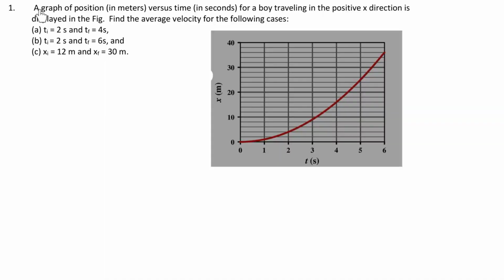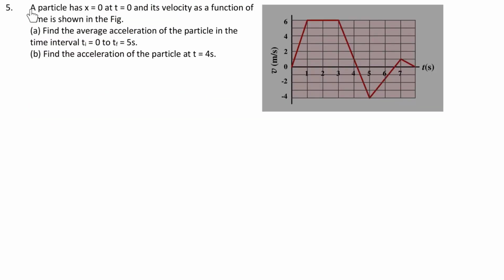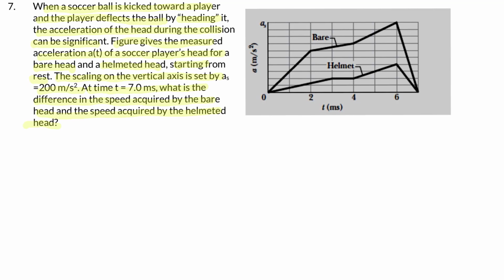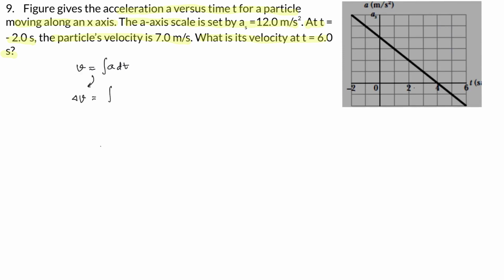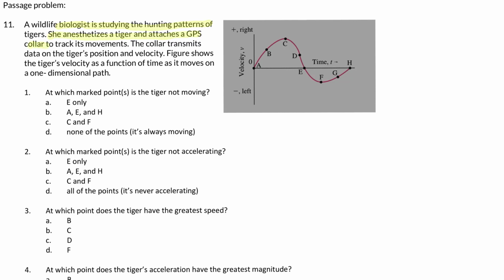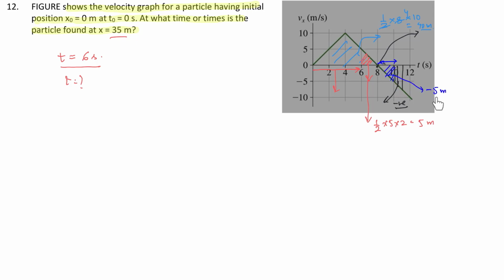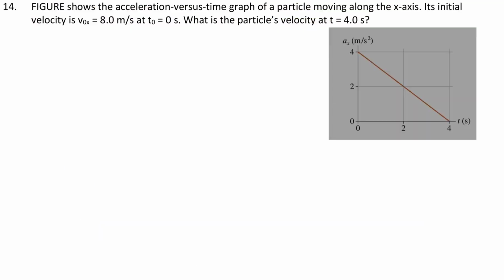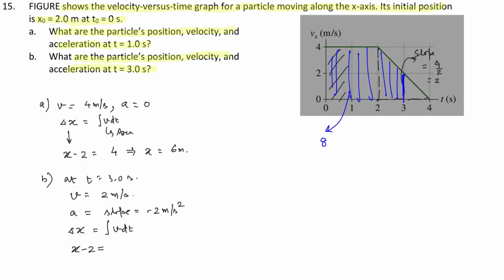How to Solve One Dimensional Motion Graph Based Problems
This workbook provides students with a variety of activities to help them understand and solve one dimensional motion graph problems. By working through the exercises in this workbook, students will be able to more easily integrate concepts from mathematics and physics.
This workbook provides students with a variety of activities to help them understand and solve one dimensional motion graph problems. By working through the exercises in this workbook, students will be able to more easily integrate concepts from mathematics, physics, and engineering.In this workbook, you'll find questions on Graph Involving one dimension motion.. Use this workbook to help you understand concepts related to one dimensional motion.This workbook is perfect for students who are looking to improve their understanding of one dimensional motion. With questions on each page, you'll be able to practice and test your knowledge of one dimensional motion.This video is a pdf file. This contains practice problem on one dimensional motion.